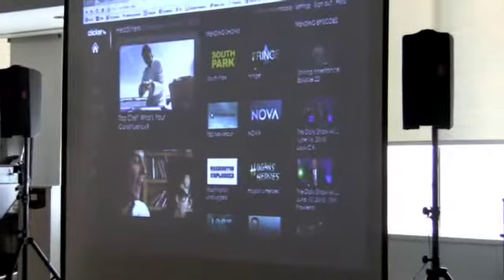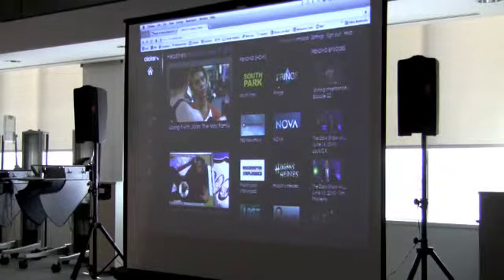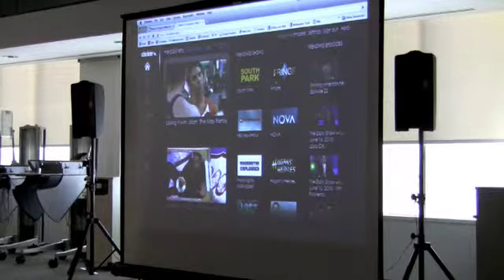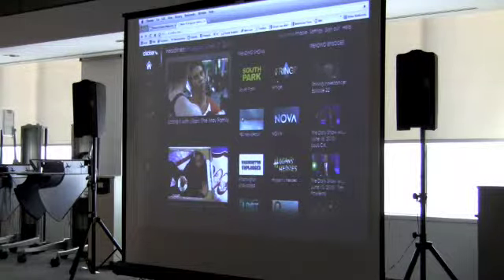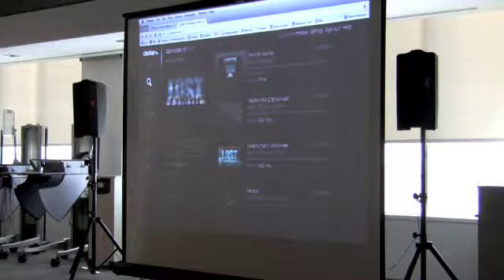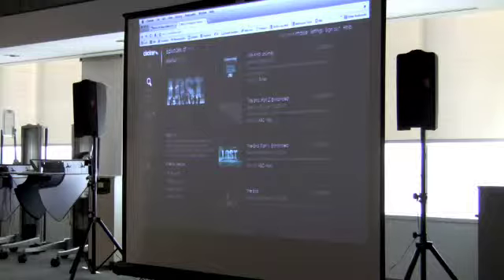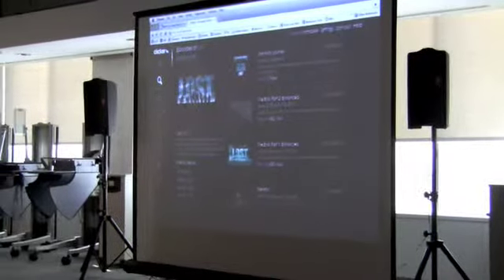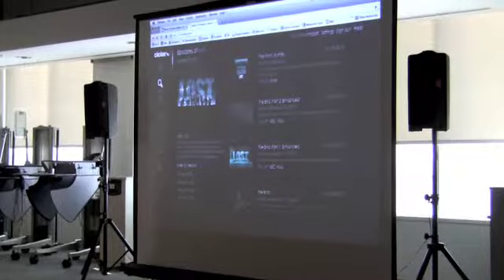Clicker - Ryan Massie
Ryan Massie, EVP at Clicker.com, presents Clicker.com to the audience at HTML5: Life After Apps event.  Clicker.com is a search engine/guide for legal, full length content and can be navigated in the browser without the need for a download.

June 17, 2010. "HTML5: Life After Apps"
Orange Labs, South San Francisco.